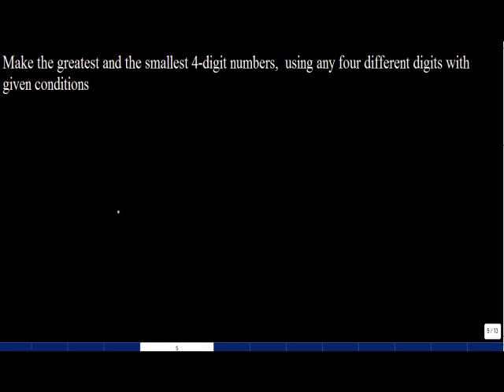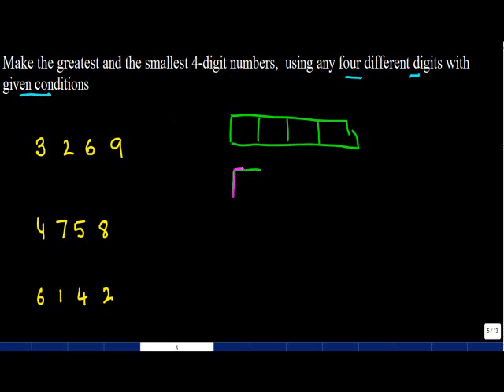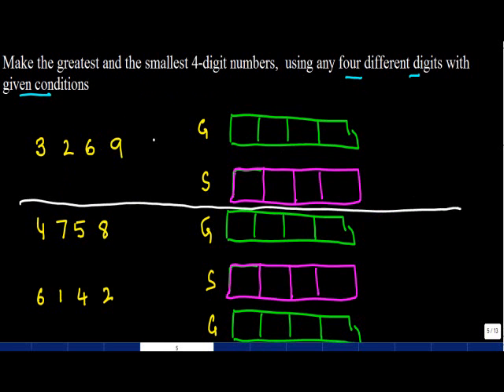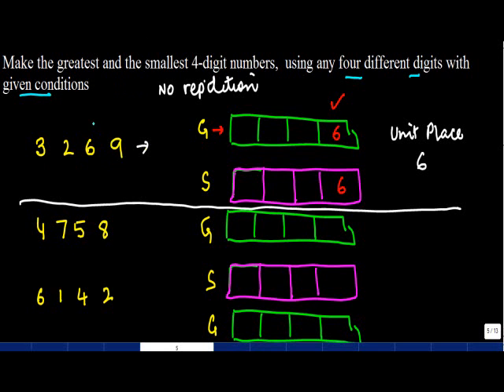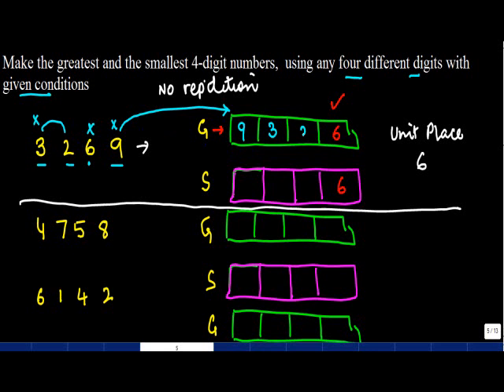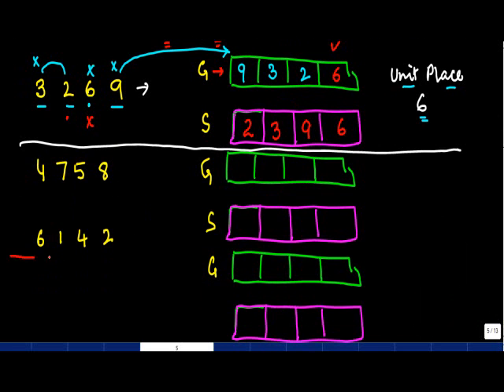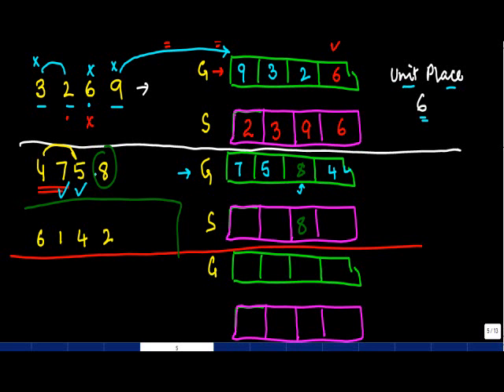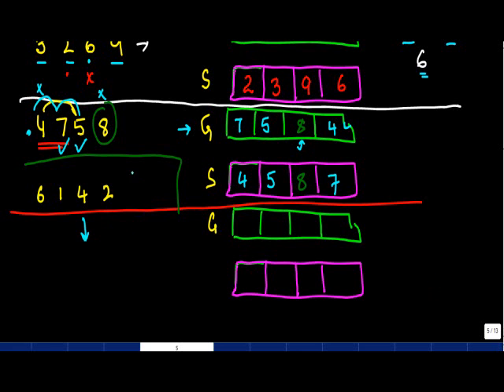5 Make the greatest and the smallest 4 digit numbers, using any four different digits with given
5 Make the greatest and the smallest 4 digit numbers, using any four different digits with given